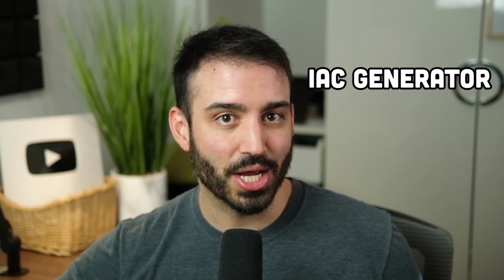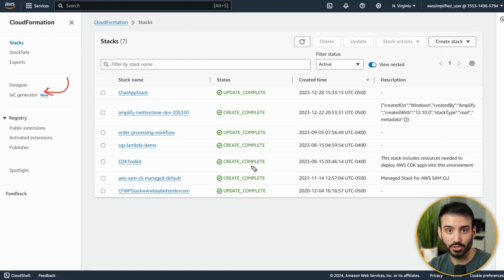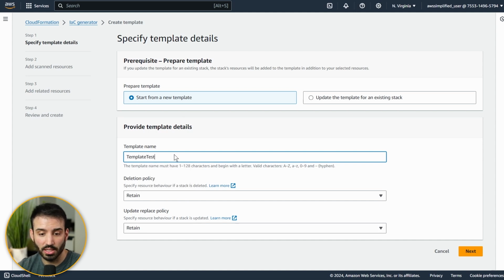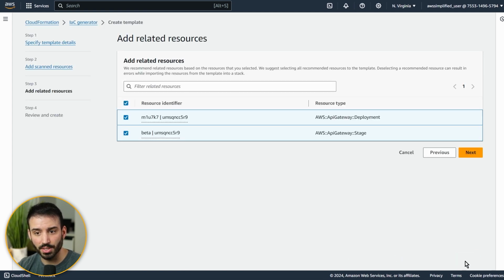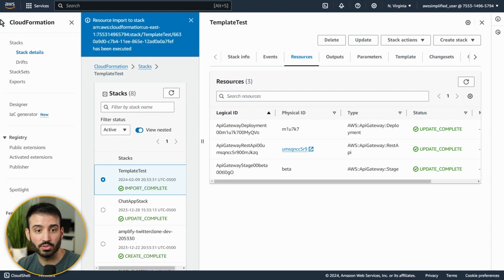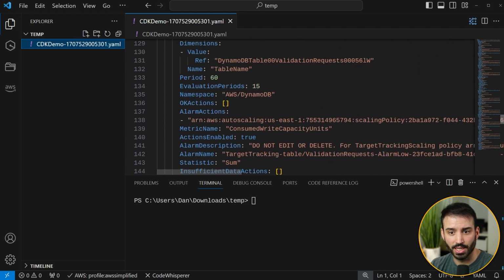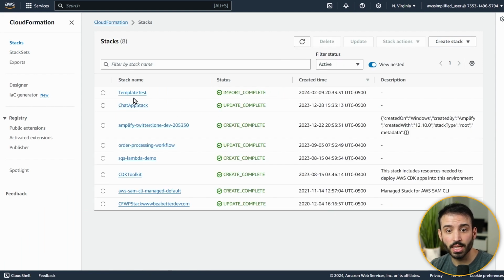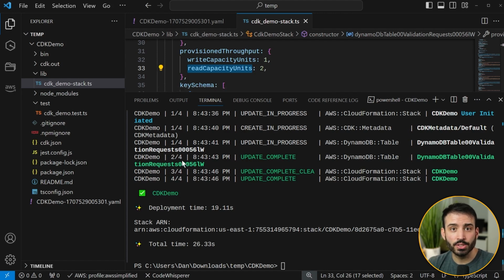How AWS is Making It Easier To Convert to IaC/CDK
Infrastructure as Code is a powerful paradigm that allows you to define your AWS resources using familiar programming concepts. But, if you started your AWS journey in the AWS console and are looking to migrate, this can be a painful ordeal. AWS is making it easier than ever for folks with manually created resources to get started using CDK. Learn all about the new feature and how to get started using IaC Generator in this video.

Working Effectively with Legacy Code